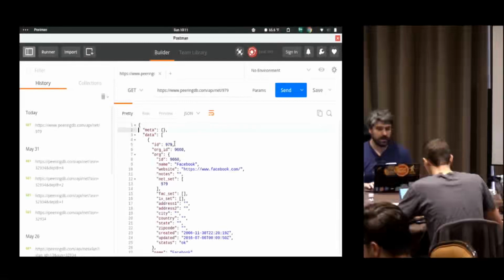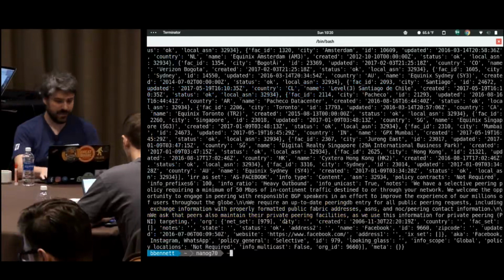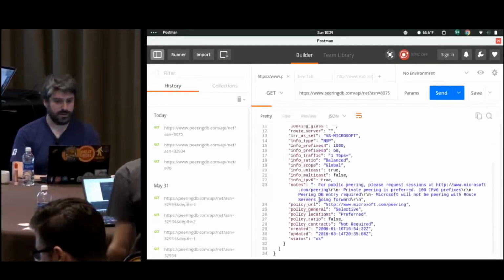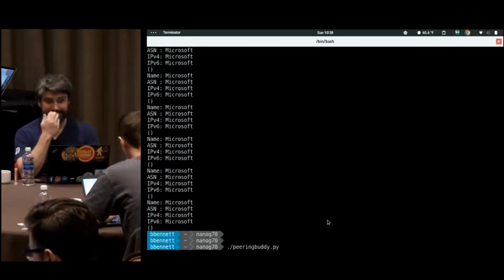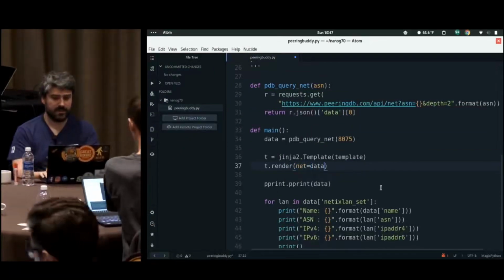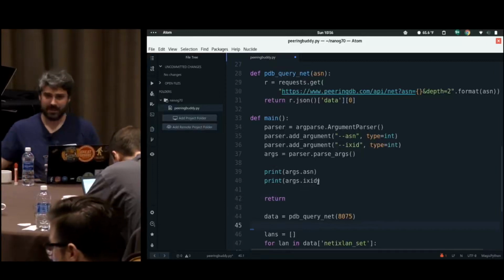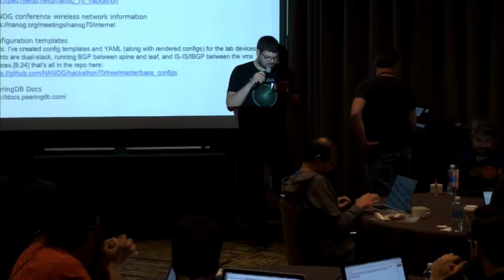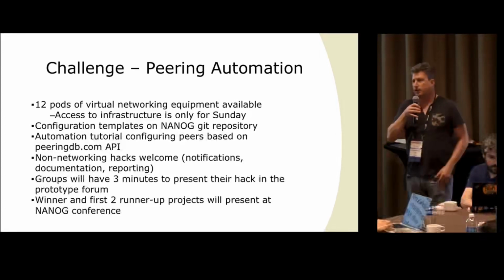NANOG 70 Hackathon